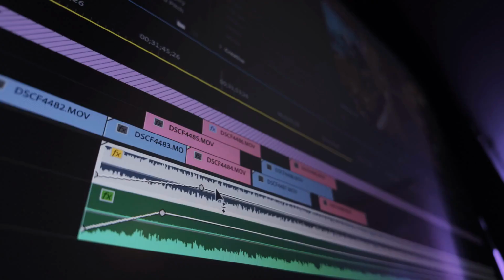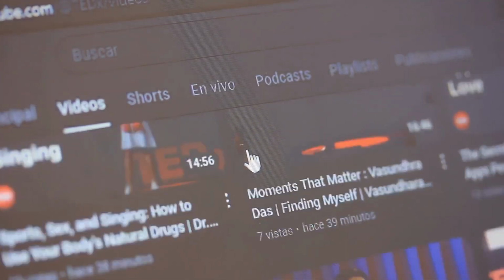Stop Wasting Hours Editing The Modern Workflow Hack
Stop letting tiny mistakes eat your edit time. In this video, I show a faster workflow to turn long tutorials and rambly takes into polished, short, platform-ready clips using an AI-first approach with Vizard—while still keeping Premiere for final polish if you want.

What you’ll learn:
- Old-school manual timeline edits vs a faster AI-assisted workflow
- How Vizard surfaces hooks, Q&A moments, funny lines, and natural breaks
- Auto captions and smart aspect ratios for Reels, TikTok, and Shorts
- Auto-schedule and a content calendar to keep you consistent
- Keep creative control: tweak trims, captions, thumbnails, and platforms

Why this matters:
- Publish more without burnout
- Repurpose 20–40 minute recordings into 10+ clips
- Find hidden gems you’d miss while scrubbing
- Save 45–60 minutes per session on micro-edits

Simple workflow:
1) Record long-form—keep rolling through flubs
2) Upload the full video to Vizard
3) Review ranked clip suggestions and adjust trims/captions
4) Optional: final color/audio polish in your NLE (Premiere, etc.)
5) Auto-schedule and manage everything in the calendar

Who it’s for:
- Educators, tutorial creators, podcasters, solo makers
- Anyone turning YouTube videos into Shorts, Reels, and TikToks

Questions? Drop them in the comments. Want more time-saving micro-hacks?